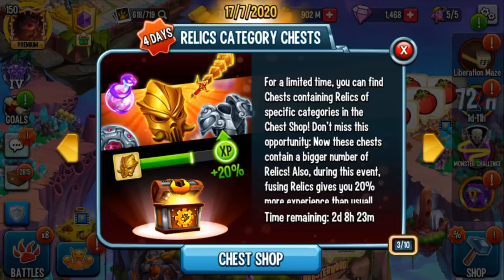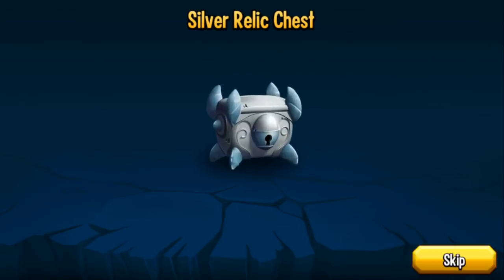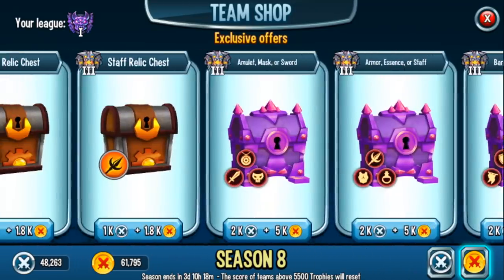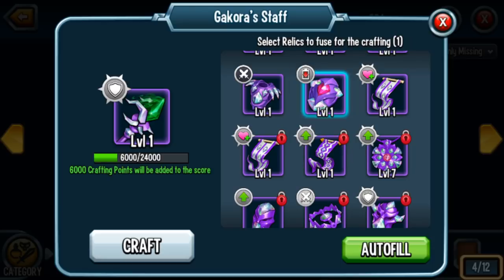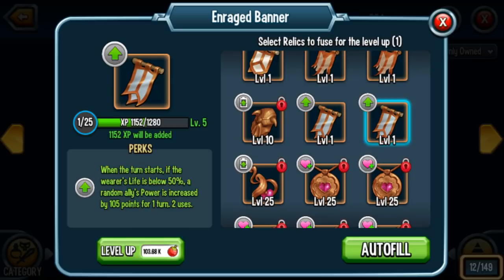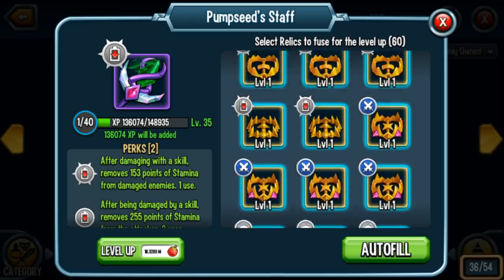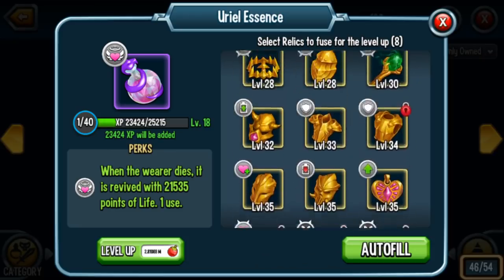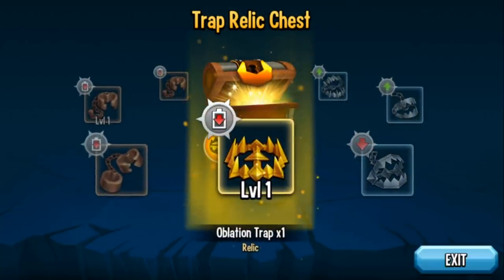I GOT 3 DIAMOND RELICS IN THIS VIDEO | MONSTER LEGENDS RELIC CHEST OPENINGS | RELIC EXP BOOST!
Monster Legends Chest Openings!

YOUTUBE MEMBERS - Thanks for supporting the channel!
Taco
Ragnarök
Corona Kid
Bethany
Doge Gaming 123
DavidWunder
Chinchilla Gamer
SpacePenguin71
David Downs
KILLER
Sherlock Rockantium
Chattu YT
WatchedDog
warmaster remntar
Termologyy
Stoned Gardevoir
Narutoes21
Liam Conklin
Clocker 123
Amina Khalid
LiveNite HD
Lil Kay
Unqueue
memegod
Orca King
SD_GAMEZ
Epic Gamer Moment
||Phantom||
Vinnie124578
Chrys Gaming
Ikram
Smoke - Personal Game HIghlights
Mr. Minty
Inbaa Chen
Kefnet The Useless
Nikki Mishler
Taco
Ragnarök
Corona Kid
Bethany
Doge Gaming 123
DavidWunder
Chinchilla Gamer
SpacePenguin71
David Downs
KILLER
Sherlock Rockantium
Chattu YT
WatchedDog
warmaster remntar
Termologyy
Stoned Gardevoir
Narutoes21
Liam Conklin
Clocker 123
Amina Khalid
LiveNite HD
Lil Kay
Unqueue
memegod
Orca King
SD_GAMEZ
Epic Gamer Moment
||Phantom||
Vinnie124578
Chrys Gaming
Ikram
Mr. Minty
Inbaa Chen
Kefnet The Useless
Nikki Mishler
Minh Quan Do
DarkLord- Savage
kris hernandez